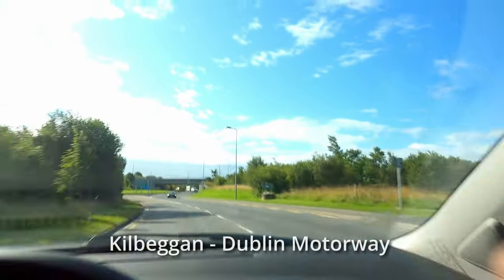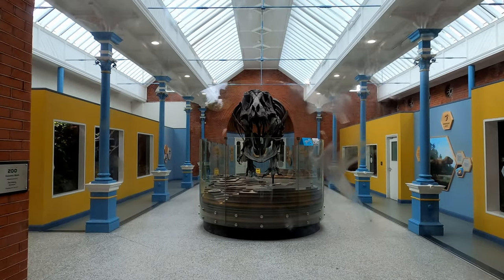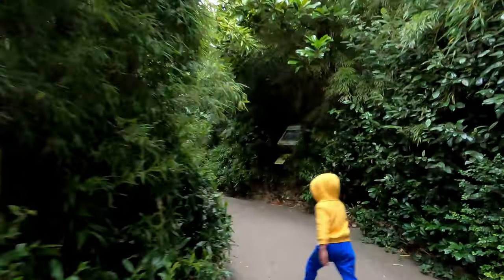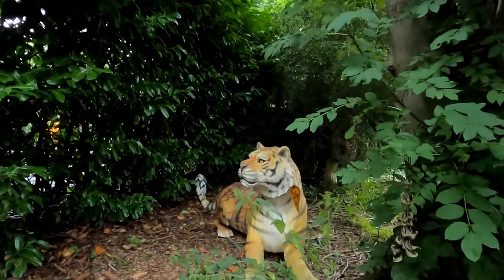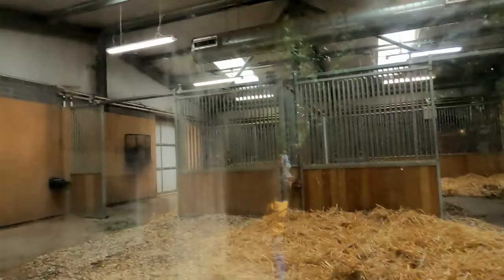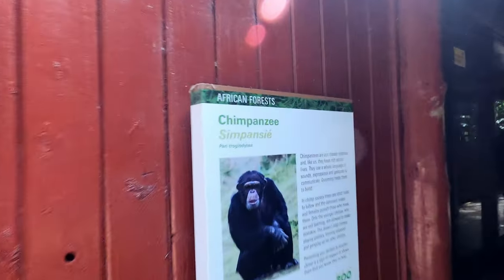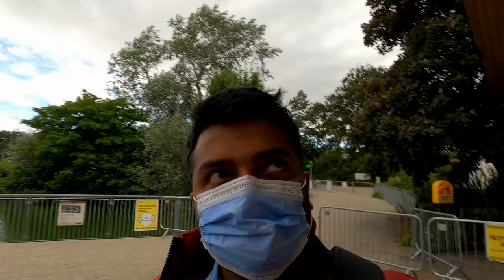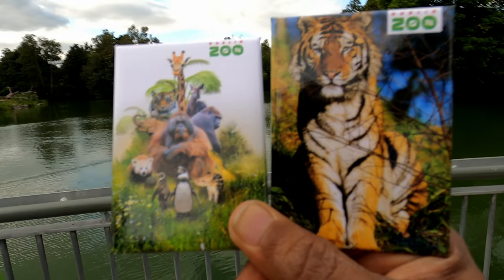Dublin Zoo Park Tour 2021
Dublin Zoo opened its doors on September 1, 1831. Founded as a private society by anatomists and physicists and supported by wealthy subscribers.

In 1840, featuring 46 mammals and 72 birds donated by London Zoo, the radical decision was to throw its gates open to the public for a penny on Sundays. This gesture, remarkable for that time, established the affectionate relationship that still exists between Dubliners and the ‘ah-Zoo’ in the Phoenix Park.

Now, utterly transformed, Dublin Zoo’s 28 hectares is attracting over 1 million visitors a year. Officially Ireland’s biggest family attraction, not only offers a great day out for all, but also a journey of learning and discovery about the world’s precious wildlife.

Animals at Dublin Zoo live enriched lives in natural social groups, they are fit and healthy, able to breed and raise their own young. They can be observed in naturalistic spaces with vegetation, substrate and water features that reflects their native habitat.

Dublin Zoo is managed by caring zoo professionals who devote their lives to the welfare and care of animals and to understanding their needs. They are knowledgeable about the natural habitat of the animals, diet, genetics, animal health and social grouping.

Modern Zoos, like Dublin, adhere to strict codes of practice in animal welfare laid down by European and Global Associations. Through such organisations, partnerships among Zoo’s and other kindred institutions, agencies and individuals are encouraged. This in turn leads to opportunities for co-operative research in conservation, biological and veterinary sciences.

By supporting specific research staff, collaborative partnerships with universities and regular publications, symposia and workshops they constantly develop knowledge, understanding and expertise.

Dublin Zoo financially supports a variety of conservation projects of which great apes, tigers, rhinos, golden lion tamarins, African wild dogs and amphibians have been recipients.

Music and SFX used in this video are licensed and Uppbeat You can also level up the music in your videos with Uppbeat and Audiio, use the following links to get great deals.

Also consider sharing the channel link with your family and friends or your social media friends.